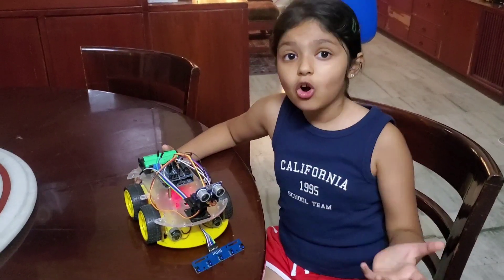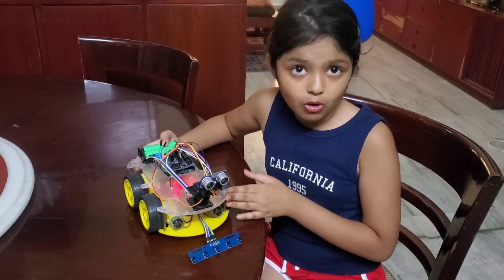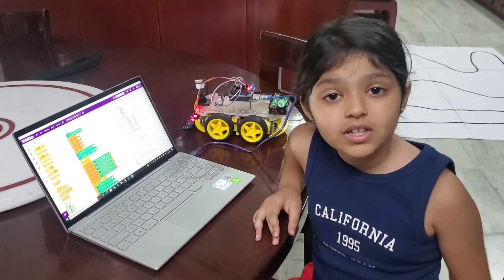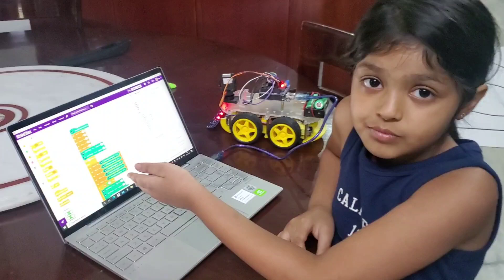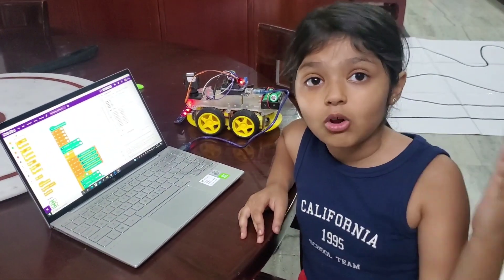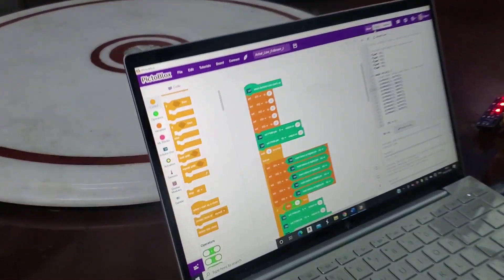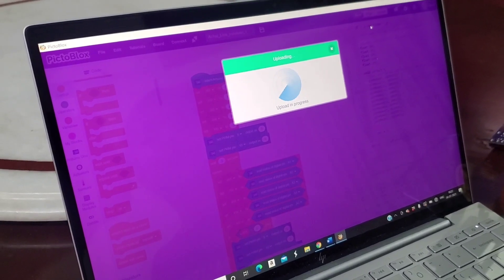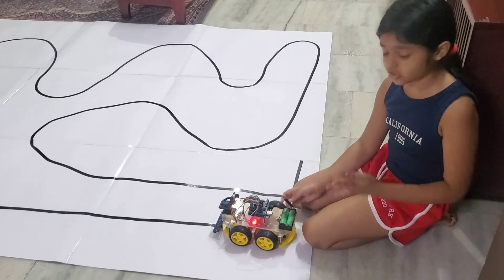My First Line Follower Robot using five Infrared sensors and block programming on Arduino Uno.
Hi friends! I have now converted my obstacle sensing robot into a line following robot. I have used an array of five infrared sensors to detect the robot position in reference to black line. Path has been drawn on white chart paper sheet using black electric tape. I have programmed the Arduino Uno board using the easy block language (Pictoblox Software). I have used 'Forever loop' & 'If Then' logic in my code. Bye!